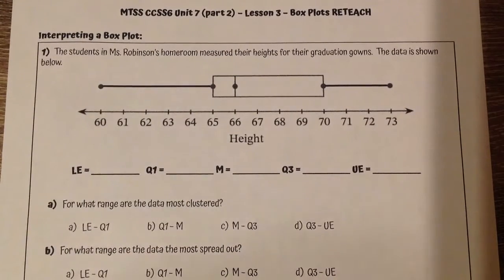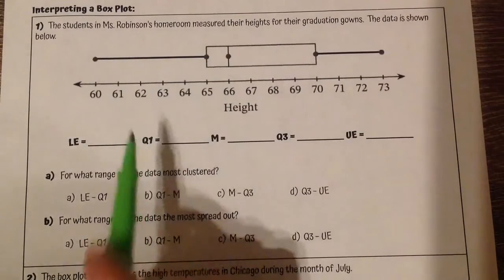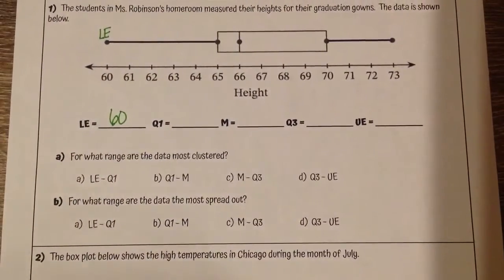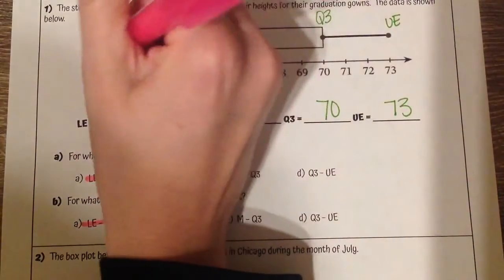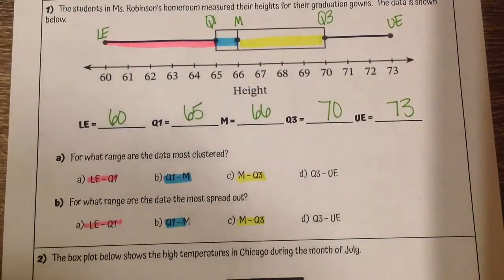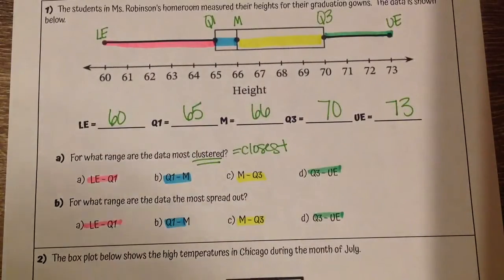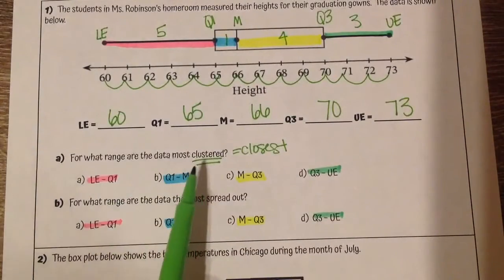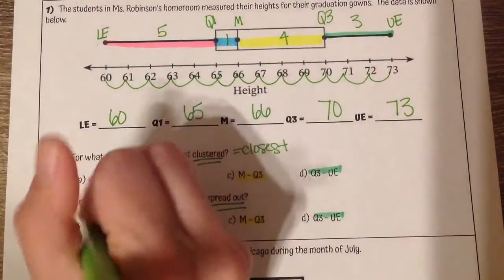CCSS6 - Unit 7 (part 2) - Lesson 3 - Box Plots RETEACH